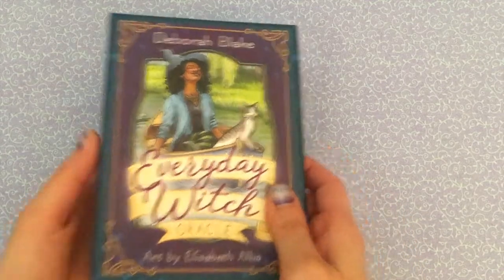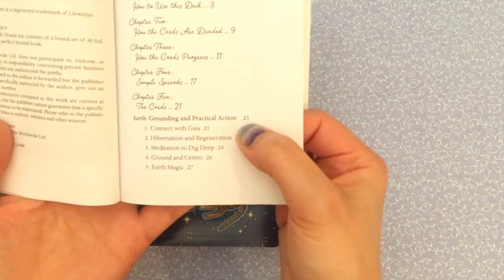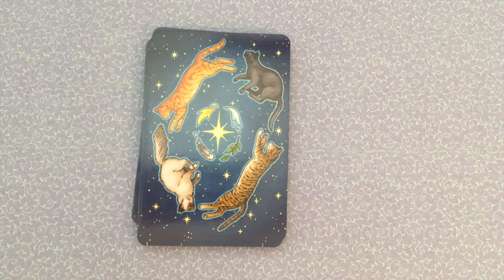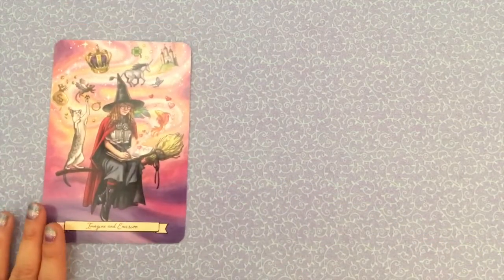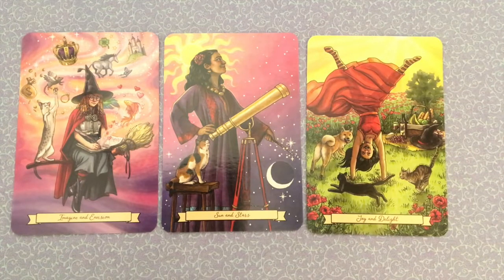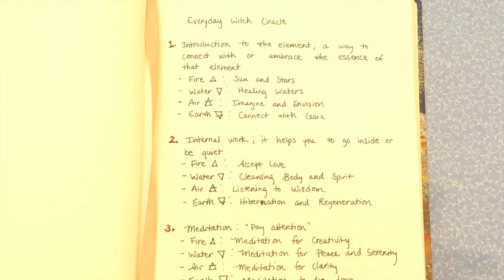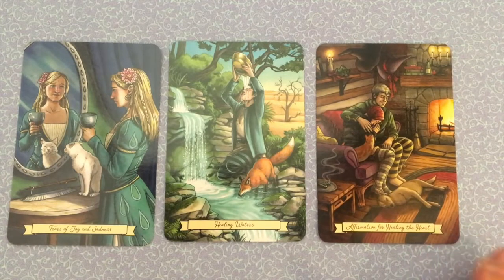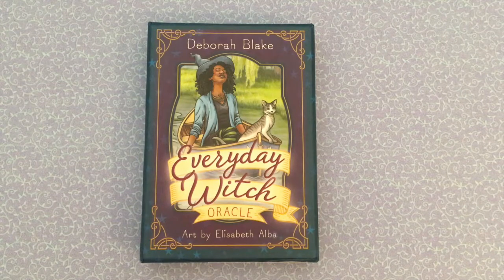My Experience with the Everyday Witch Oracle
This video feels rambly and not sure how useful it is, but given that the Everyday Witch Tarot is my soul deck, I wanted to share my thoughts about the Everyday Witch Oracle.